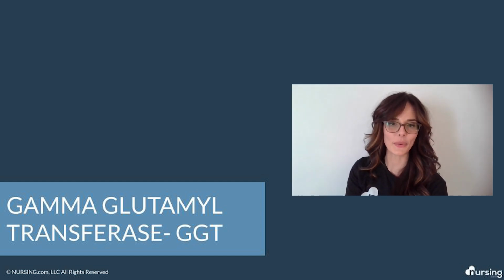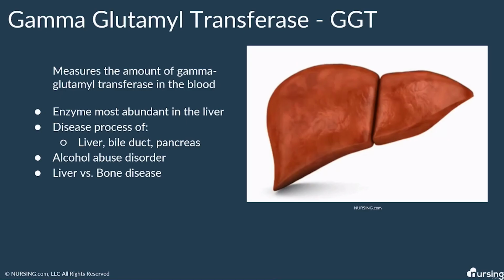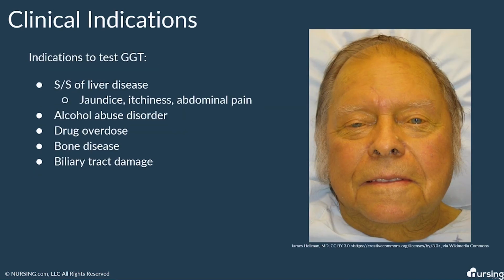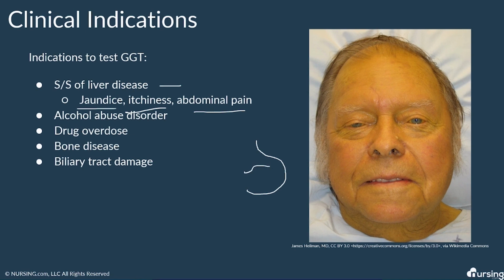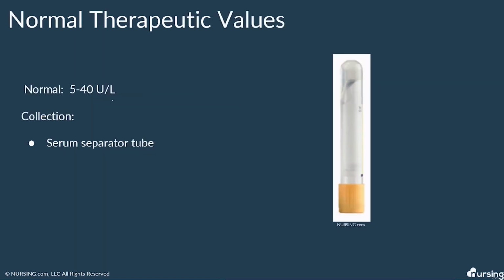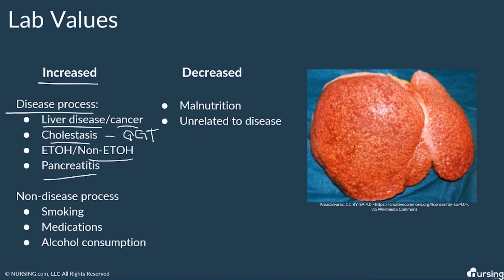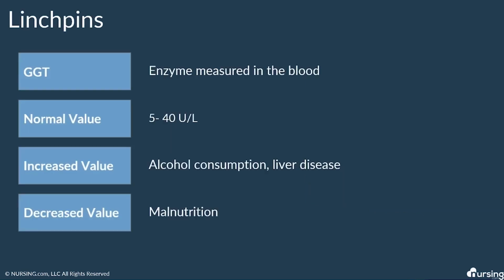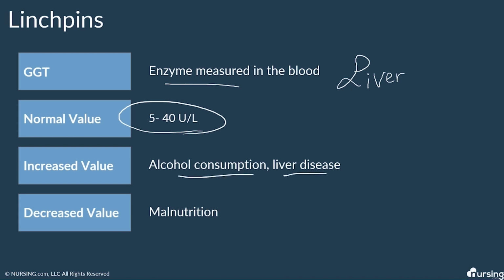Gamma Glutamyl Transferase GGT Lab Values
Gamma Glutamyl Transferase GGT Lab Values - GI and Hepatic Labs